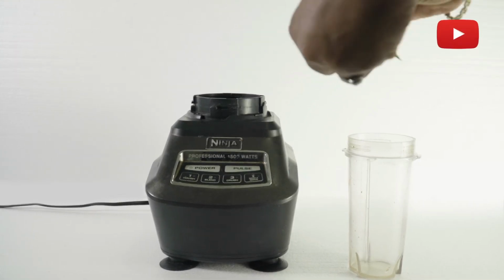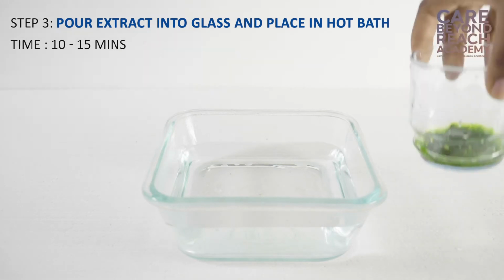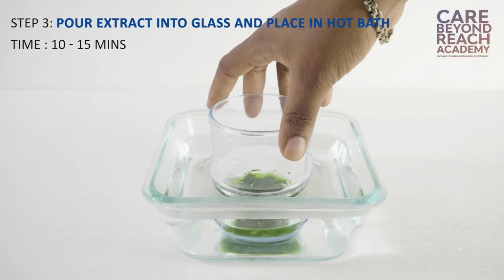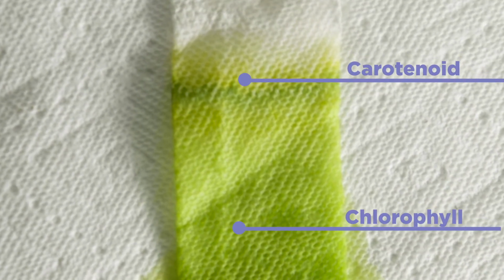CHROMATOGRAPHY AND BIOLOGY- LET'S SEPARATE THESE PIGMENTS!!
Chromatography is a separation technique.

The video demonstrates the use of chromatography in separating the pigments in a plant's leaves.

Materials used:
1. Alcohol
2. Plant leaves
3. Blender
4. Hot water bath
5. Timer
6. Glass/container